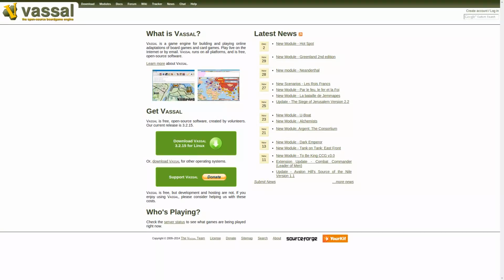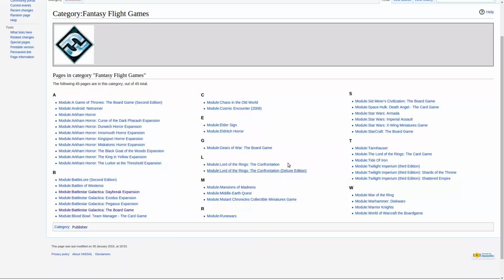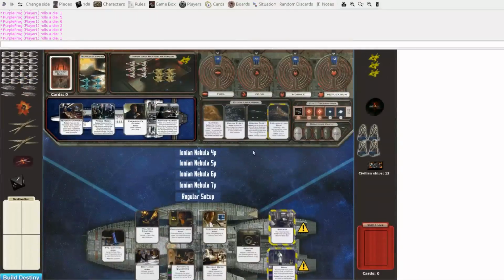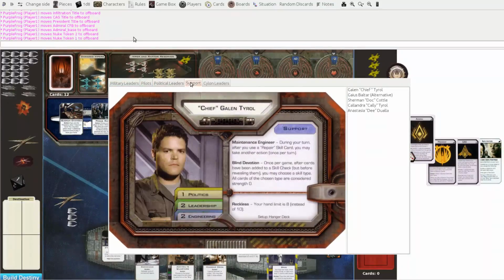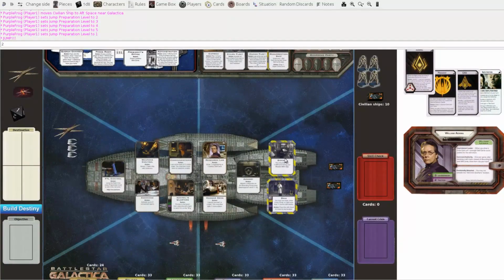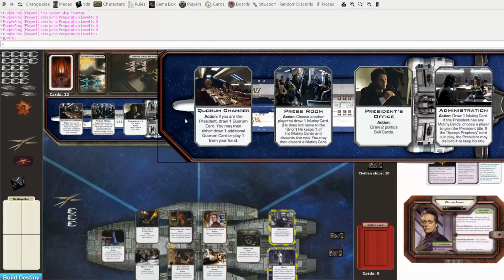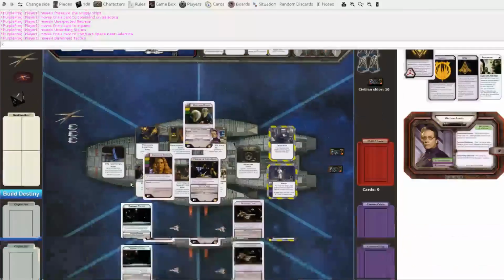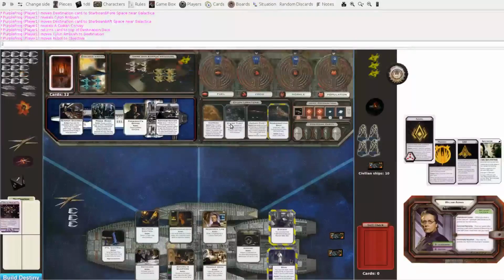What is Vassal and Battlestar Galactica?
Join Frog and Friends as we play Battlestar Galacta from Fantasy Flight Games in our board game night! Who’s a filthy cylon and who’s a human as we recreate the suspense and intrigue of SyFy’s BSG in a board game.